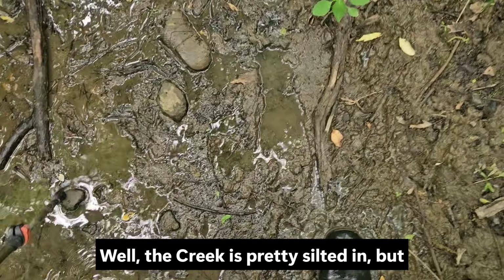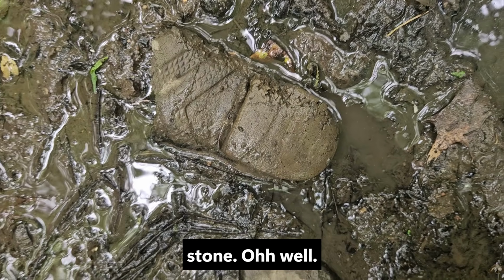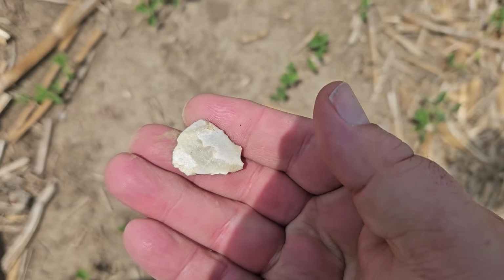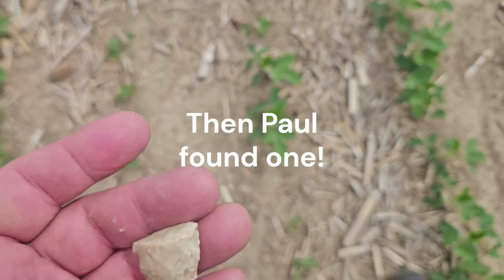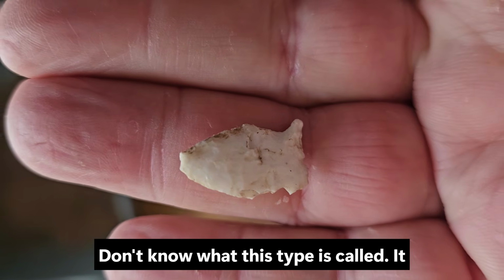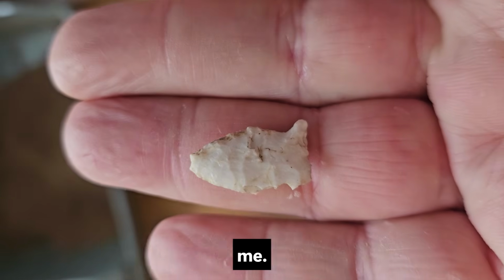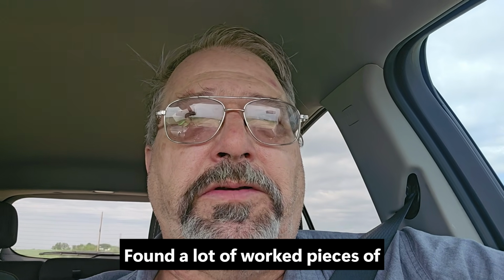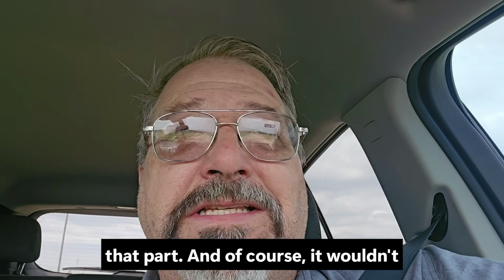EPISODE 229 Hunting Arrowheads in Iowa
In the last weekend of May we drove up to Iowa to visit my daughter Rachel, and in addition to visiting some . . . unique . . . roadside attractions, I also had a chance to go arrowhead hunting.  It was a brief hunt, but we checked out a (very) small creek and walked around for a bit in a cornfield.
Check out what we found, and some of the other sights we saw on our trip!